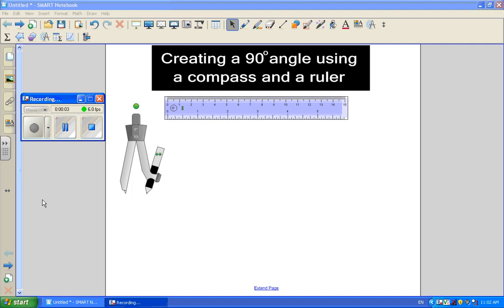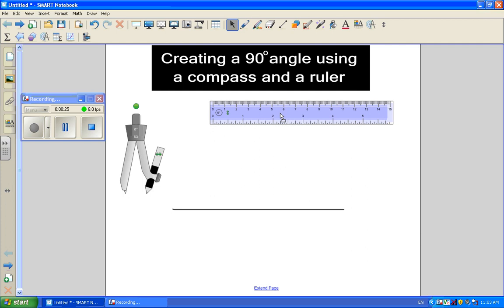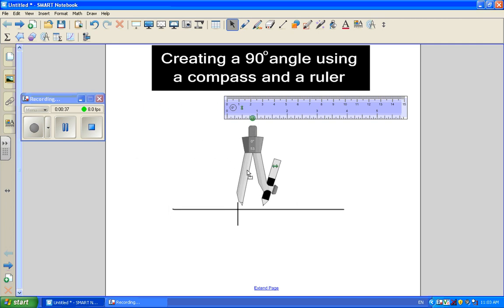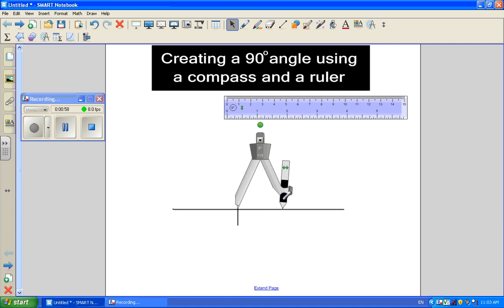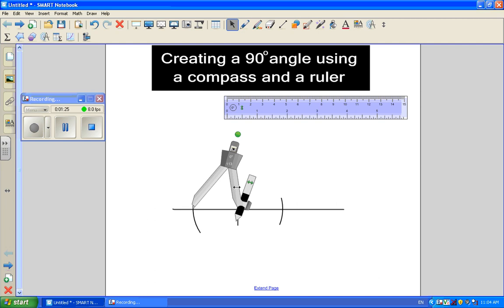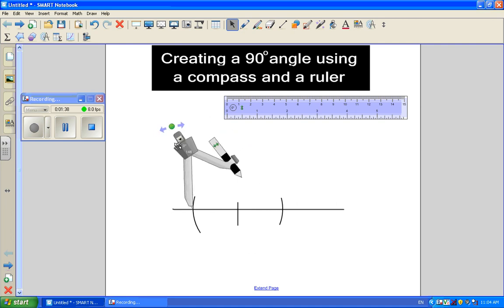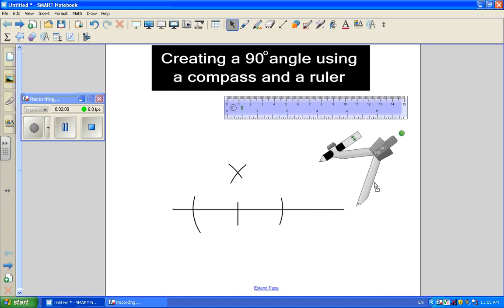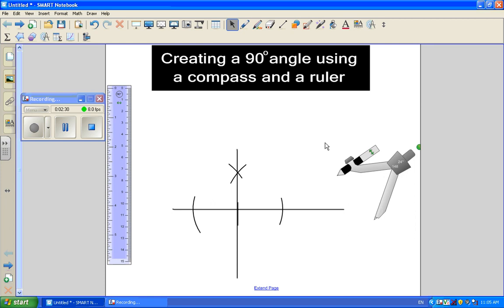Creating a right angle